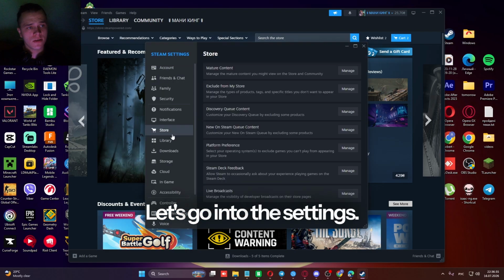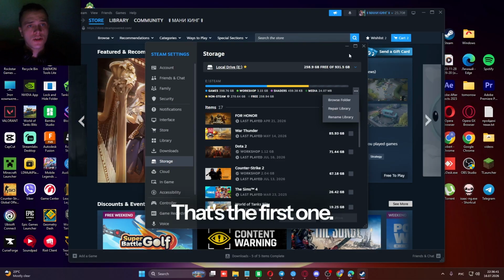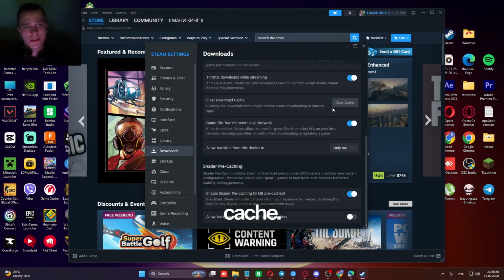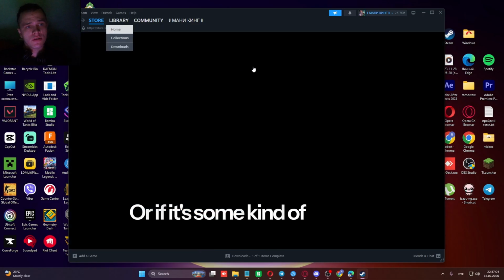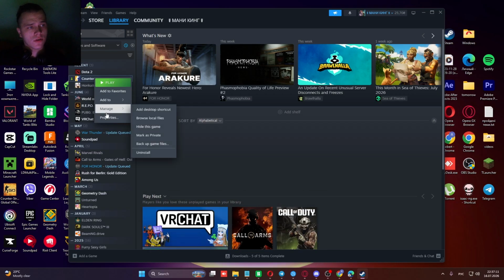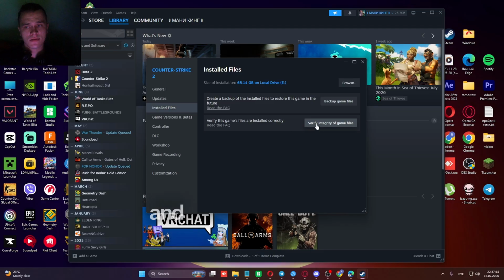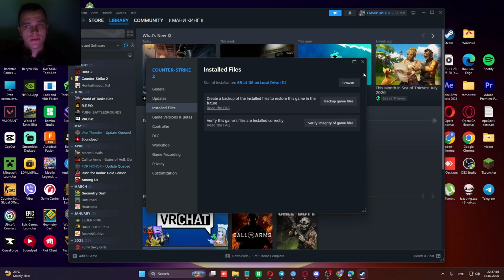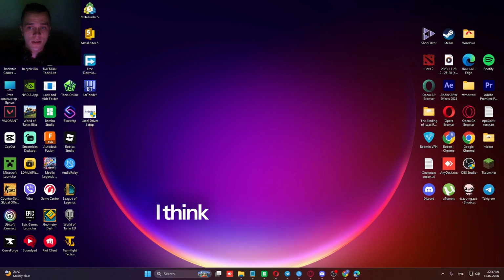What to Do When Steam Download Gets Stuck at 99% - How to Fix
Step-by-step guide to fixing the issue when your Steam download gets stuck at 99%. I explain the most common causes and show you solutions like clearing the download cache, changing download region, and checking disk write errors.